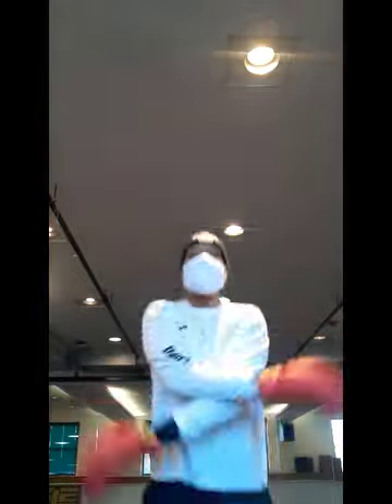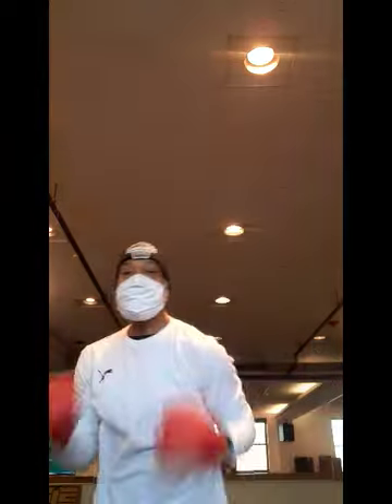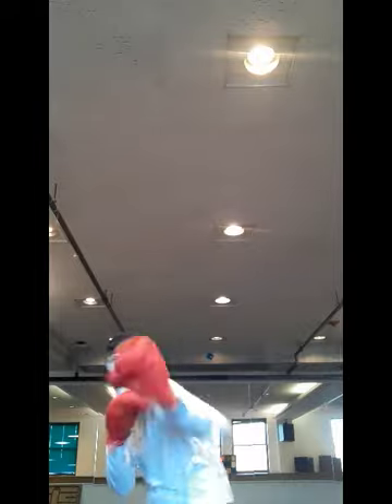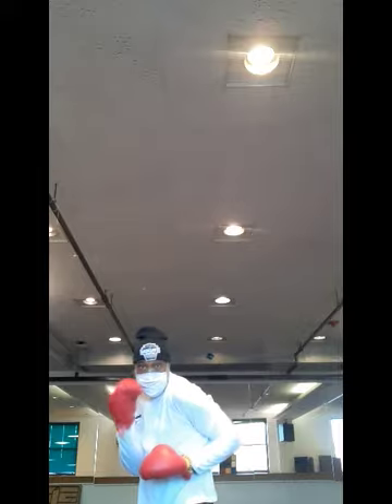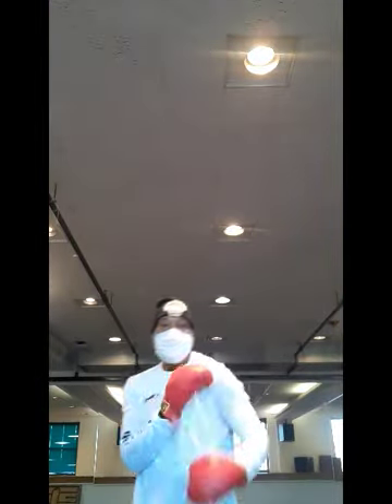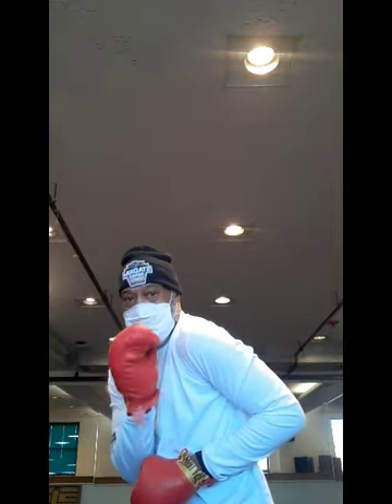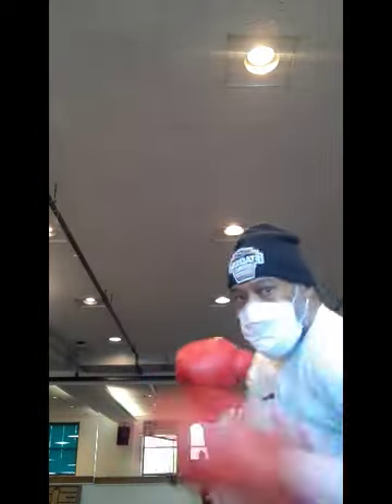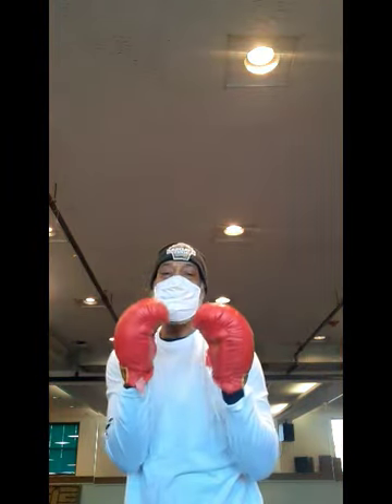Morning Routine 1 2 3 🥊🥊